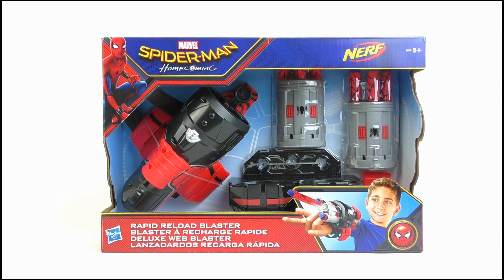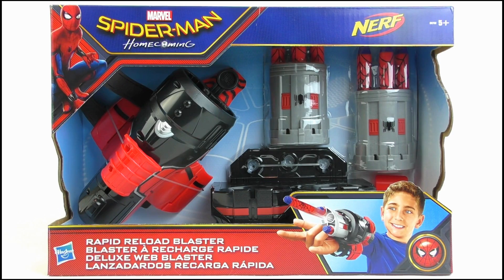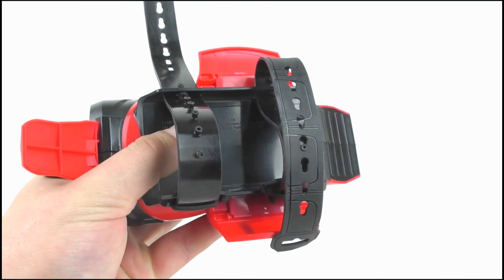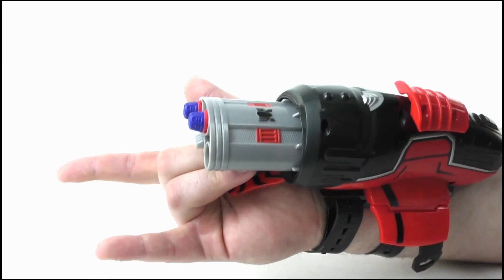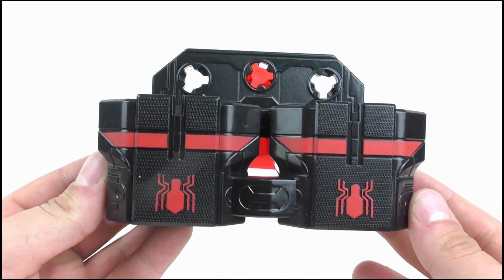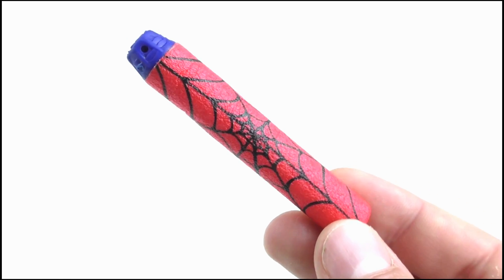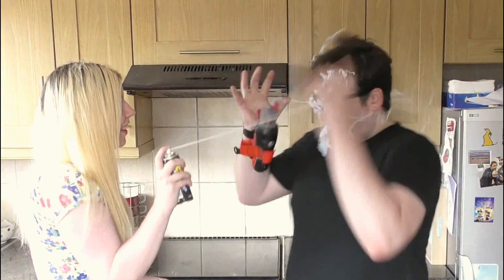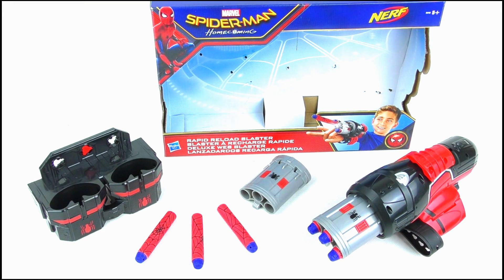SPIDER-MAN HOMECOMING Rapid Reload Blaster Nerf Toy Review | StephenMcCulla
That kid smiles weird...